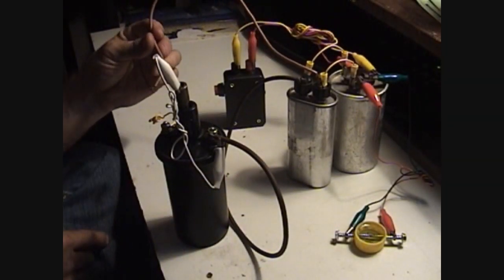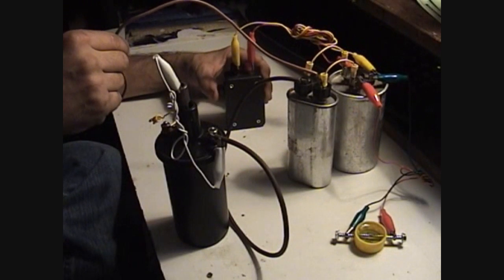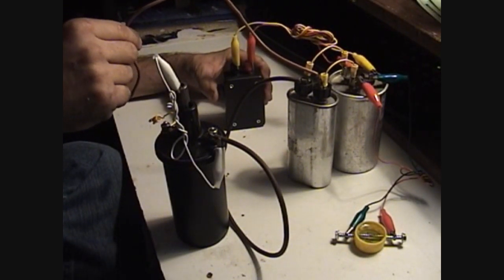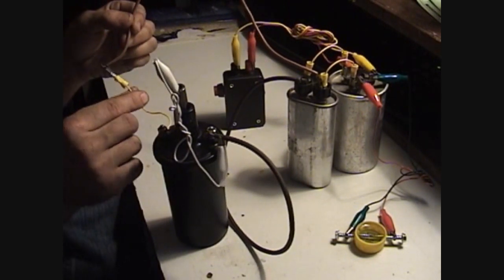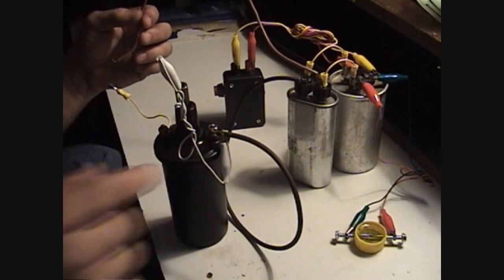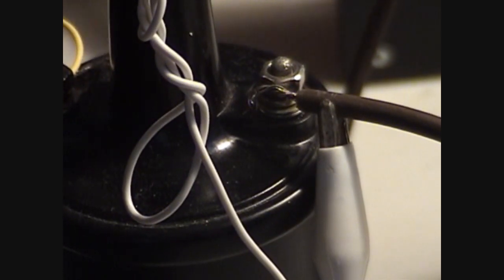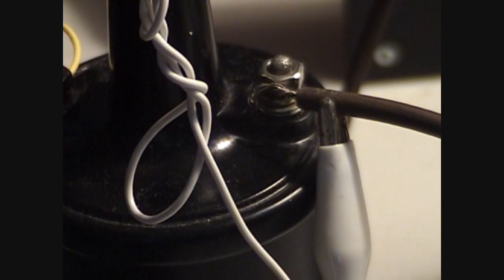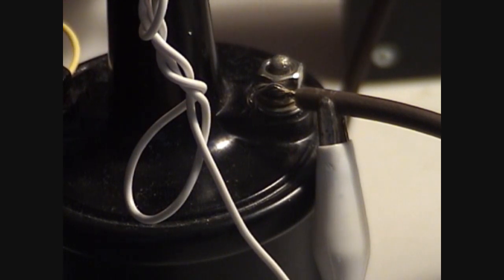water cracker 6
i use the modified flasher circuit to charge up a polarised capacitor 330v which is inside the capacitor charger, and also a non polarized capacitor which is 440 volts 65uf and 5uf its a dual capacitor.

Thought it was cool to discharge it in explode the water so i discovered if you discharge it through another capacitor it actually spark the water and recharges the capacitor, kinda hard to explain and the camera really gave it no justice, but this may be the step we are missing remember im charging this circuit with a AA battery and it makes a small bit of hydrogen as i discharge it.

i add a Ignition coil into the circuit. i just jump short the cap through the igntion coil, i get a couple good sparks out the secondary.